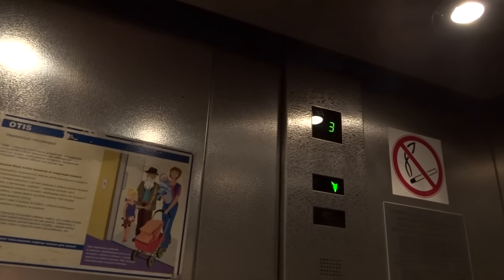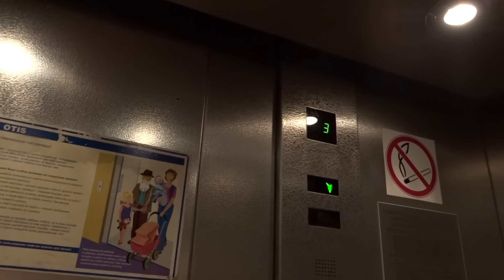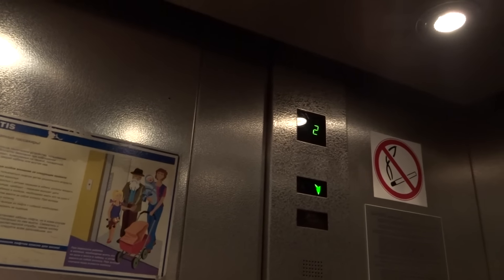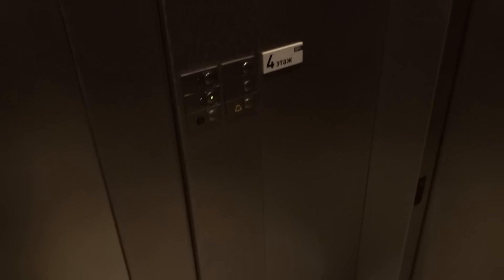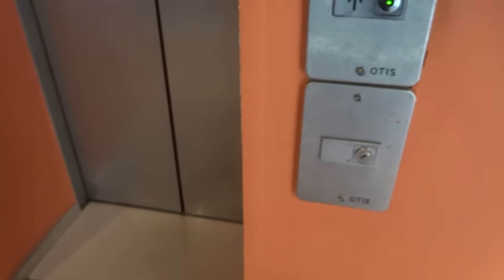Retake: Nice 2002 OTIS Series 1 Vandal-Resistant T. Els/Ls@Vladimirsky P. SC, Saint-Petersburg, RUS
There are 5x 2002 OTIS Series 1 Vandal-resistant elevators elevators (3 passenger, and 2 staff/mixed-use) elevators in this shopping center:

+another one or two similar 2002 guest elevators at the Dostojevski Hotel , didn't dare go there this time because there is security on the 1st floor of that hotel (I might film there some other time in the future)
Nice shopping center, it must have been built for the year 2003, when the city of Saint-Petersburg celebrated 300 years since the foundation in 1703.

Location: Vladimirsky Passage Shopping Center, Saint-Petersburg, Russia
Brand: OTIS
Type: Traction, OTIS Series 1 Vandal-Resistant fixtures
Year installed: late 2002 (completed in 2003)
Floors served: 4 (1, 2, 3, 4)
Serial: B7NE1351 (Left) & B7NE1352 (Right)
Capacity: 8 persons or 630 kg
Note: Nice elevators - they still have 1990s-looking OTIS Series 1 Vandal resistant fixtures even though they were installed as late as 2002.